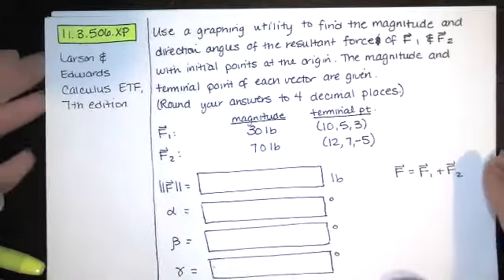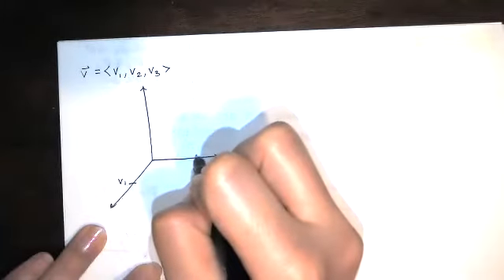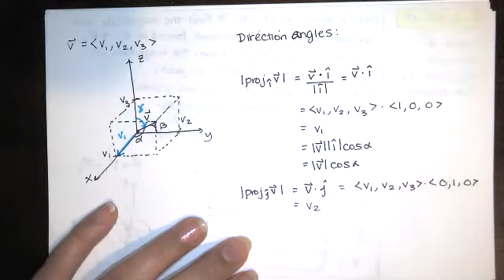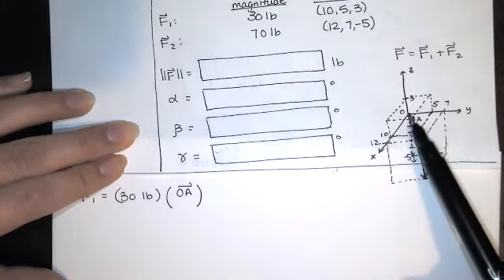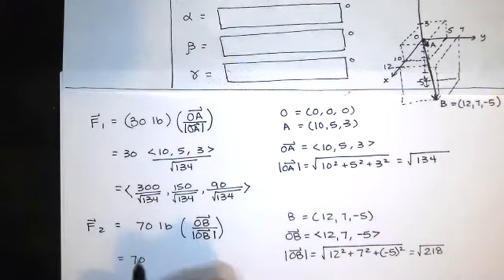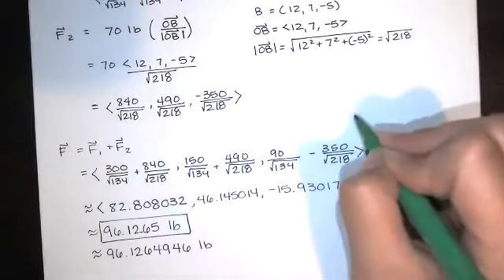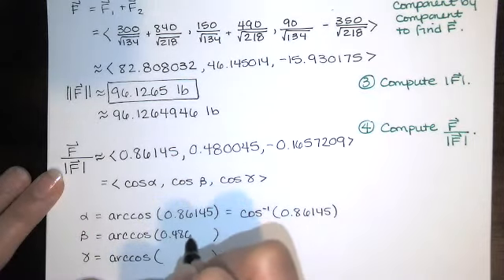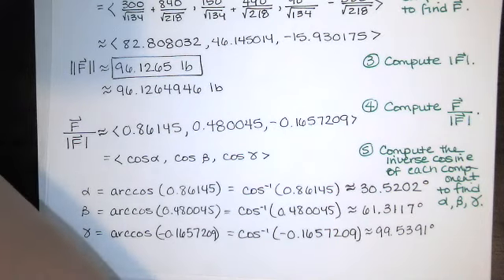Prob. 11.3.506.XP -Find the magnitude and direction angles of the resultant force. -Calc III HW Help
In this video, we solve problem 11.3.506.XP from the Larson and Edwards Calculus: Early Transcendental Functions text, 7th edition. We're given the magnitudes and initial and terminal points of two forces, and we're asked to find the magnitude and direction angles of the resultant force.

At the beginning of the video, we discuss direction cosines and direction angles, and then we use the tools we have to answer the posed questions.